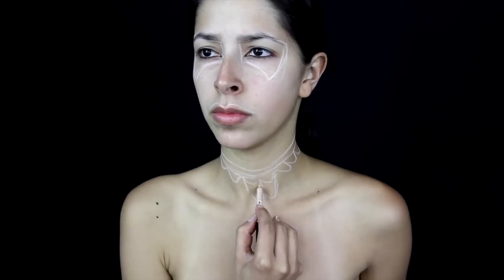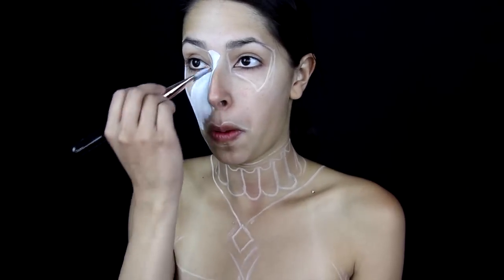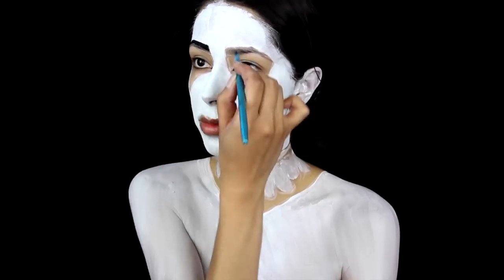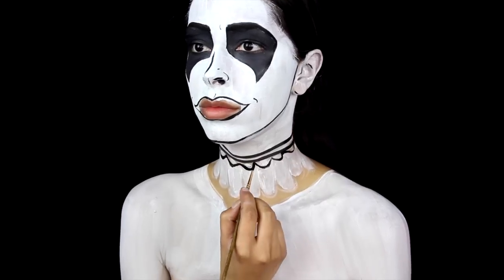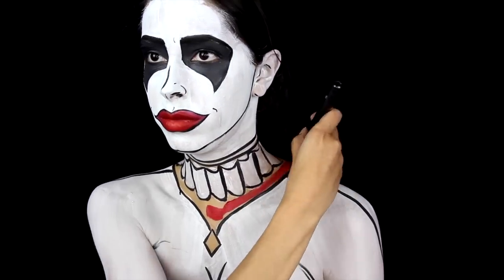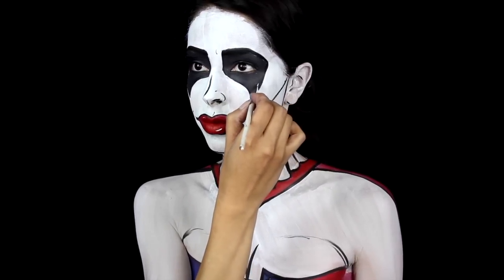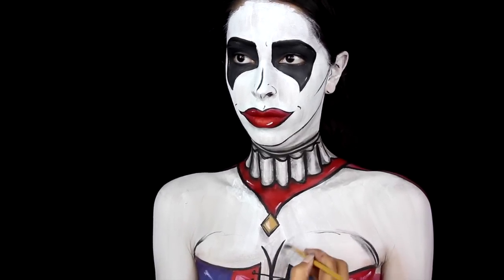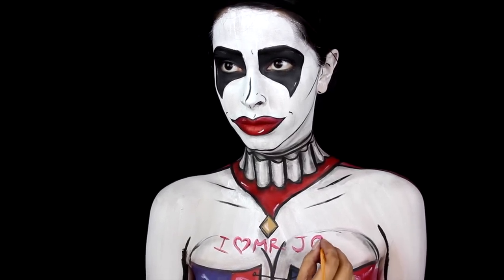Harley Quinn Makeup Tutorial The New 52 Version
Products Used:
NYX Wonder Pencil
NYX Wicked Dreams Palette
Mehron White, Black, Red, Blue Paints
 -Used Mehrons, Orange and Yellow Paints to create Gold.